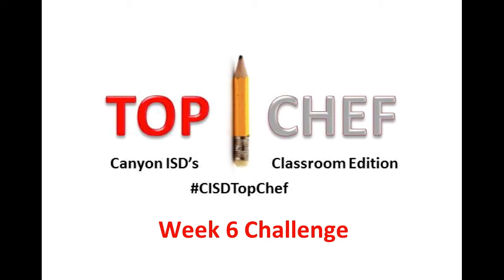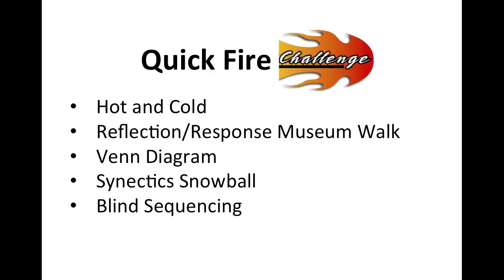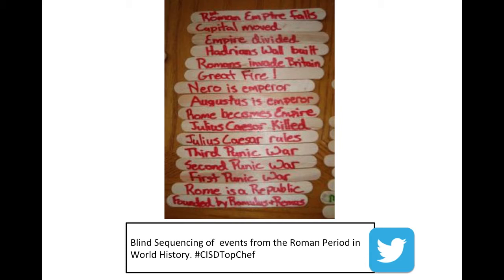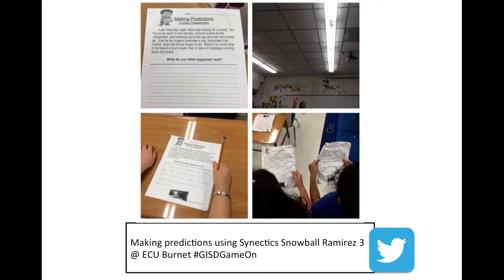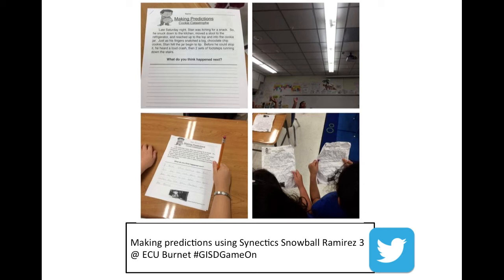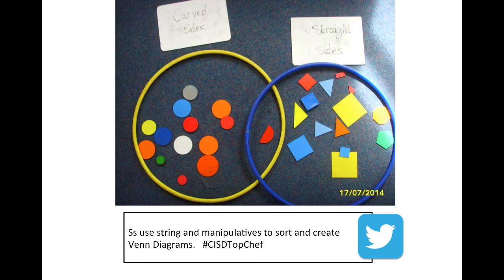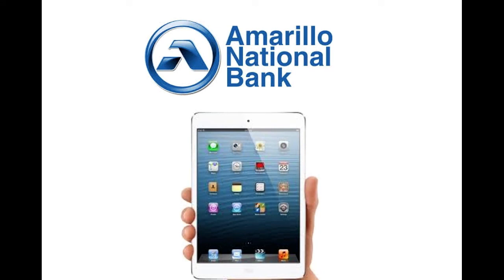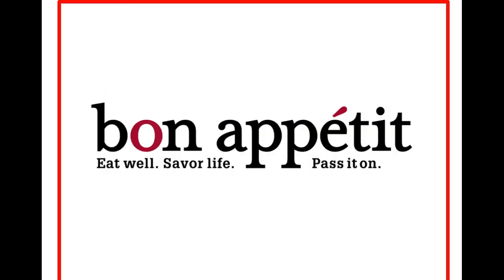CISDTopChef Week 6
Join Canyon ISD in learning more about Blind Sequencing, Snyectics  Snowball, Venn Diagrams, and more.